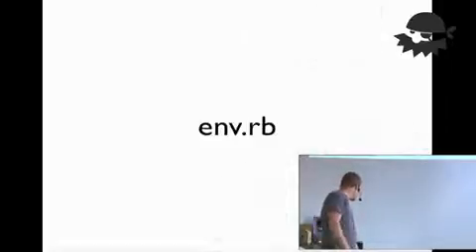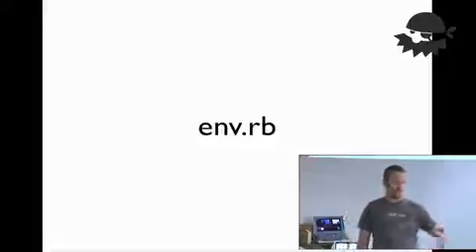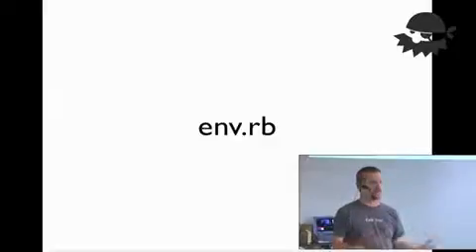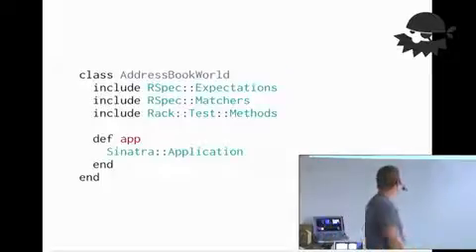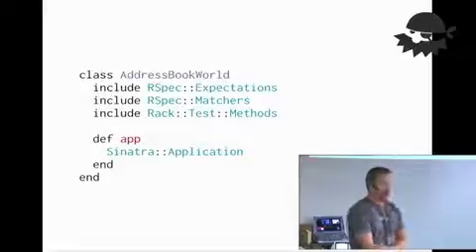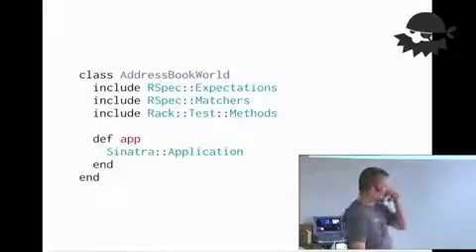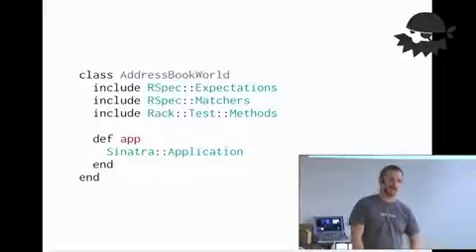Anthony Eden Build and Test APIs with Ruby and Cucumber clip12